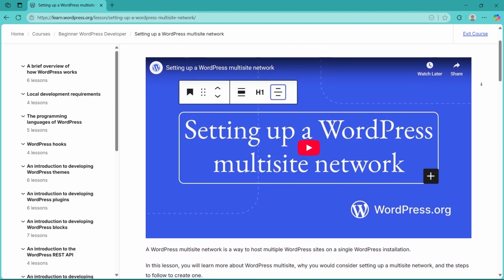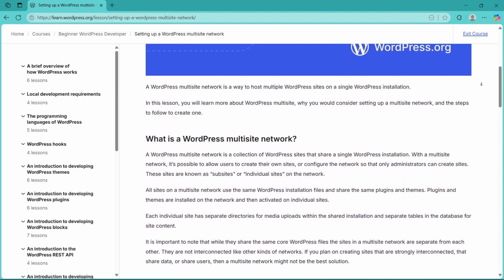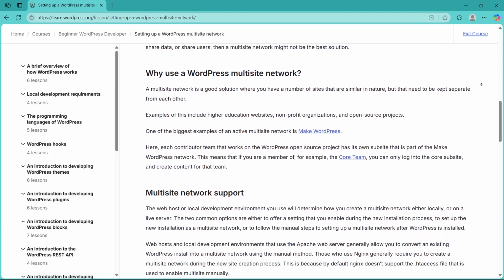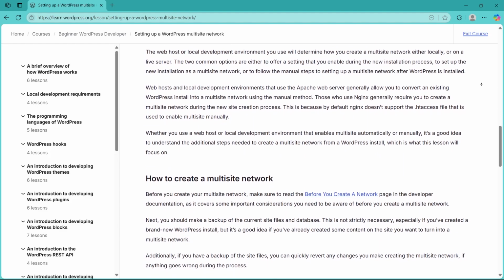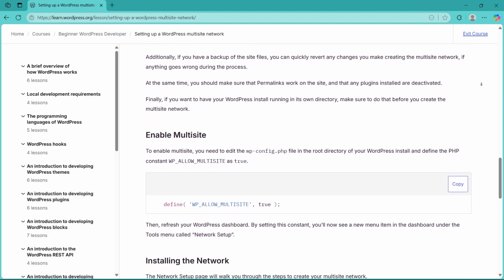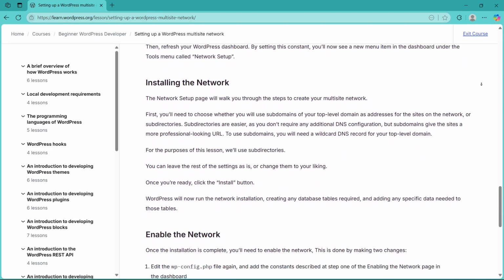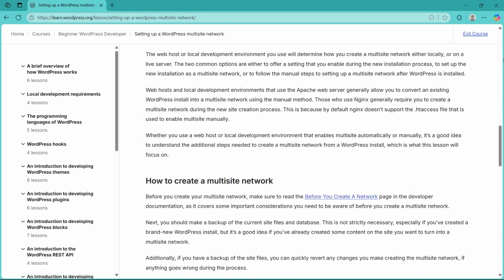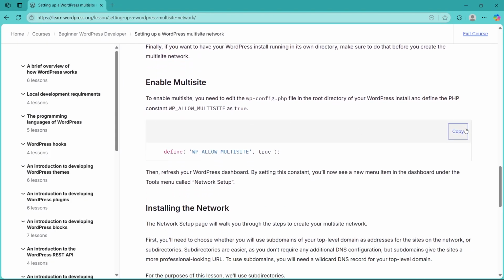New! How to Activate a WordPress Multisite Network ⚙️ | Manage Multiple Sites from One Dashboard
New! How to Activate a WordPress Multisite Network – Step-by-Step Tutorial (2025)
🌐⚙️ | Manage Multiple WordPress Sites from One Dashboard

Want to activate a WordPress Multisite Network in 2025? In this video, I’ll walk you through exactly how to enable Multisite step by step—from updating core files to configuring network settings and adding new sites.

✅ What You’ll Learn in This WordPress Multisite Activation Guide:
🛠️ How to Edit wp-config.php and Enable Multisite Mode
🌐 Setting Up Network Settings for Subdomains or Subdirectories
⚙️ Updating .htaccess and Completing Network Installation
🔗 Adding New Sites and Managing User Roles
💡 Tips to Avoid Network Configuration Errors and Login Issues

⏳ Timestamps & Video Chapters:
0:00 Intro – Why WordPress Multisite Is Useful in 2025
0:45 Step 1: Log In to cPanel or File Manager and Edit wp-config.php
1:30 Step 2: Enable Multisite Feature and Set Up Network Options
3:00 Step 3: Update .htaccess Rules to Support the Network
4:00 Step 4: Add New Sites and Manage Network Settings
5:00 Final Tips – Secure Your Network and Test Site Access

💡 Why Watch This WordPress Multisite Setup Guide?
✅ Step-by-step help to activate WordPress Multisite correctly
✅ Perfect for web agencies, bloggers, schools, or large organizations
✅ Learn to manage multiple sites under one WordPress dashboard
✅ Avoid common mistakes that break network configurations

✅ WordPress users activating Multisite in 2025
✅ Web developers, educational platforms, and multi-brand businesses
✅ DIY website managers handling multiple WordPress sites
✅ Anyone needing centralized control over a network of websites

❤️ Found This Multisite Activation Guide Helpful?

Follow me for more hosting walkthroughs, WordPress guides, and step-by-step website management tutorials!